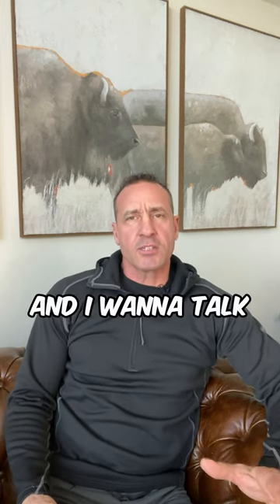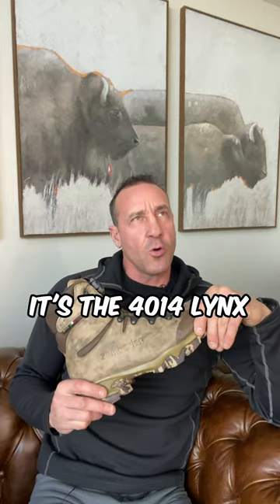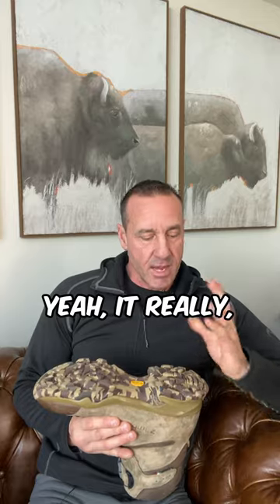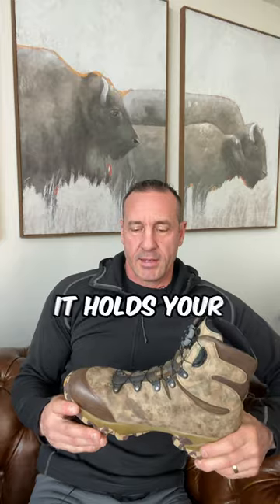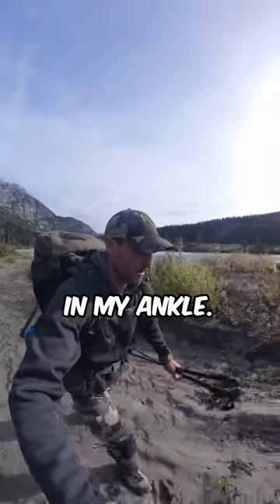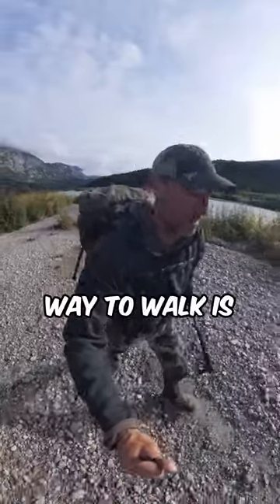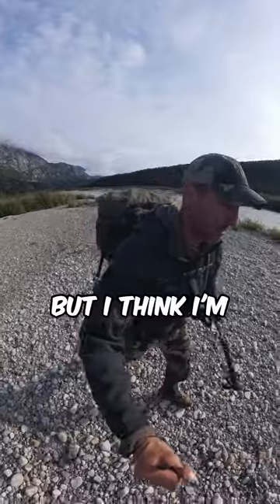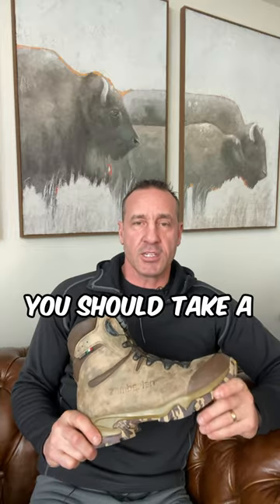🦌 The Zamberlan 4014 Lynx BOA Boot: Built for the Hunt 🥾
If you’re hunting moose, caribou, or hitting lower-country terrain, this boot delivers. 💯 Its lightweight design, mud-shedding sole, and Gore-Tex waterproofing make it perfect for long days in wet, rugged conditions. The BOA lacing system locks in tight, giving great ankle support – it even saved me when I rolled my ankle deep in the backcountry.